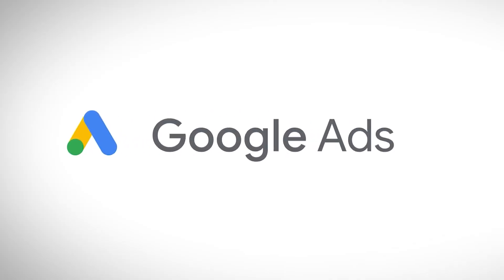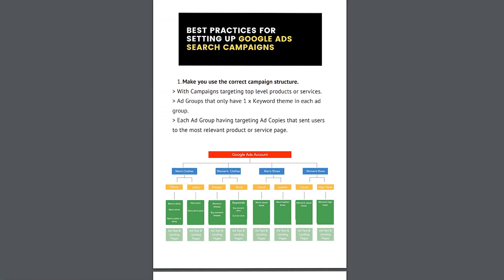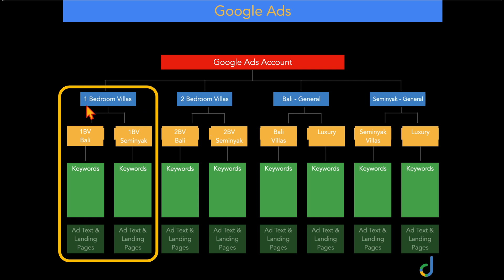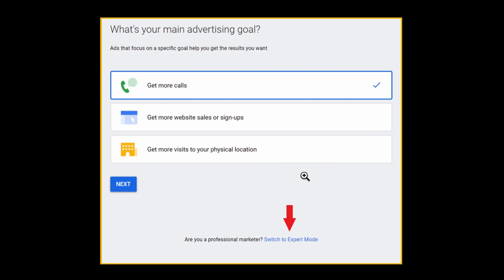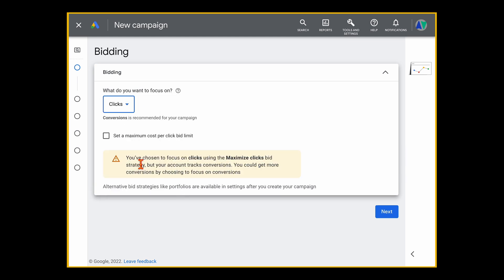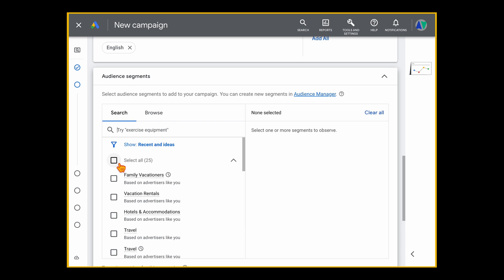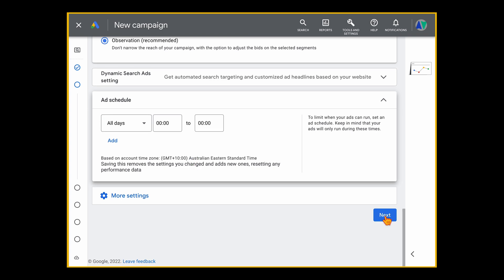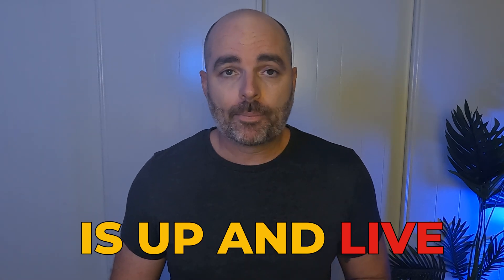How To Launch Your First Google Ads Campaign [Beginners Step by Step Guide]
In this Google Ads Tutorial I show you the step by step process to set up your 1st Google Ads Campaign the right way!

Google Ads is the best marketing channel that you can use to quickly grow your business in a profitable way.

👉 Download my Google Ads Search Campaign Set-Up Guide so you can follow every single step in setting up your Google Ads campaign the right way